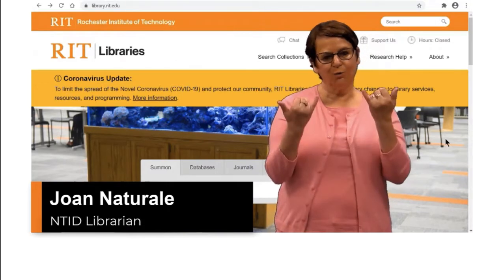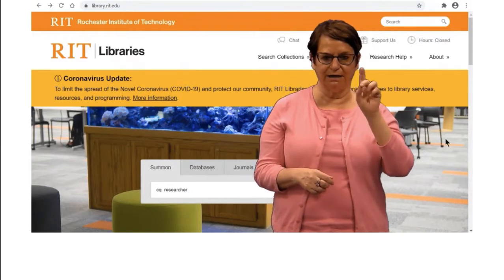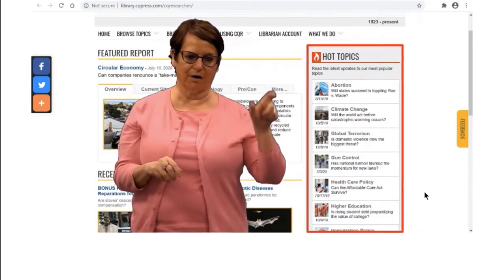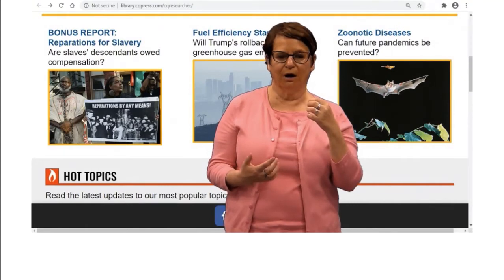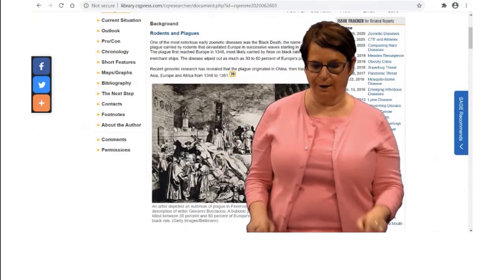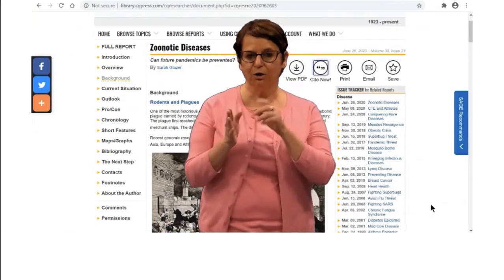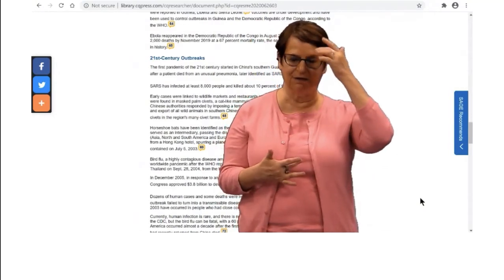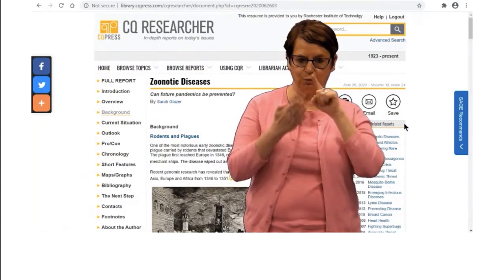Finding Articles in the CQ Researcher Database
This signed, voiced, and captioned video explains how to use the CQ Researcher database. You can browse for topic ideas, find detailed reports that you can save or email to yourself, and cite them. An interactive transcript is also available.

Video description: Joan stands in front of the library home web page and demonstrates how to find reports. She is a light-skinned woman with short, brown hair. She wears glasses and a peach sweater over a peach shirt.